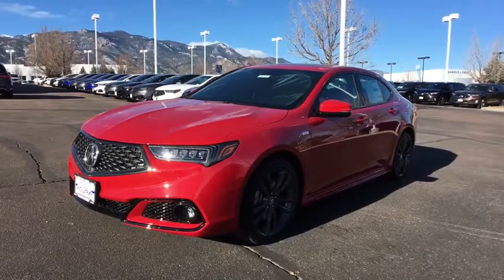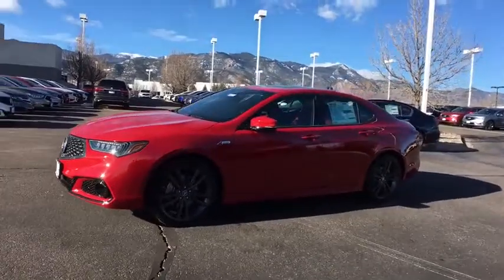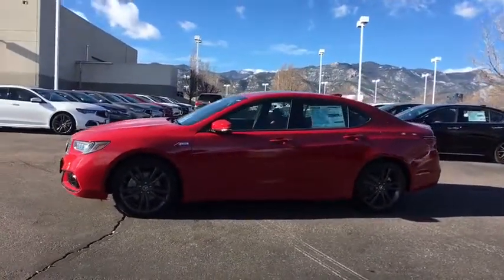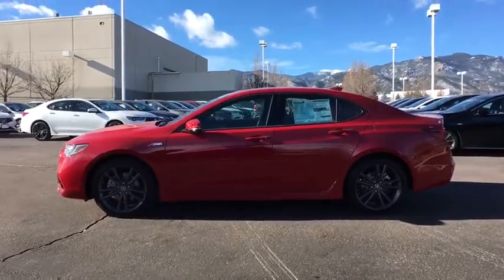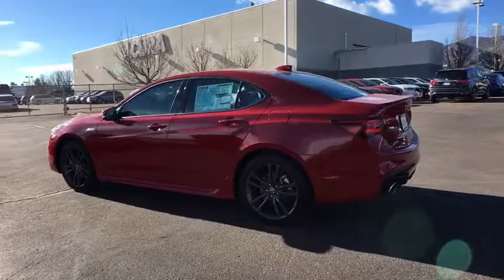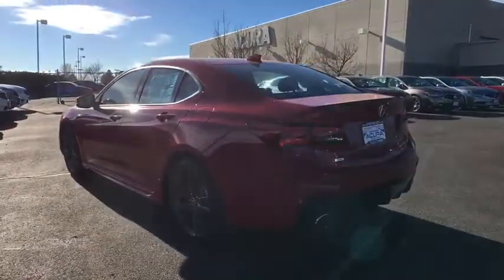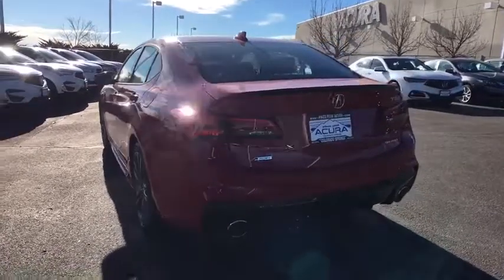2019 Acura TLX Monument, Pueblo, Castle Rock, Woodland Park, Colorado Springs, CO 19TL064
San Marino Red  2019 Acura TLX available in Colorado SPrings, CO at Pikes Peak Acura. Servicing the Monument, Pueblo, Castle Rock, Woodland Park, CO area.
2019 Acura TLX 3.5L Tech & A-Spec Pkgs w/Red Leather - Stock#: 19TL064 - VIN#: 19UUB3F62KA005806

San Marino Red 2019 Acura TLX 3.5L Technology Pkg w/A-Spec Pkg SH-AWD AWD 9-Speed Automatic 3.5L V6 SOHC i-VTEC 24Vbrbr20/29 City/Highway MPGbrbrbr**Price Includes a $689 Dealer Handling Fee**
Wheels: 19 x 8.0 Shark Gray Aluminum Alloy,Heated & Ventilated Front Sport Seats,Prem Perforated Milano Leather-Trimmed Interior,Radio: ELS Studio Premium Audio System,Acura Navigation System w/3D View,4-Wheel Disc Brakes,Air Conditioning,Electronic Stability Control,Front Bucket Seats,Navigation System,Spoiler,Tachometer,ABS brakes,Anti-whiplash front head restraints,Automatic temperature control,Brake assist,Bumpers: body-color,CD player,Delay-off headlights,Driver door bin,Driver vanity mirror,Dual front impact airbags,Dual front side impact airbags,Four wheel independent suspension,Front anti-roll bar,Front dual zone A/C,Front fog lights,Front reading lights,Garage door transmitter: HomeLink,HVAC memory,Heated door mirrors,Heated front seats,Illuminated entry,Knee airbag,Leather steering wheel,Low tire pressure warning,Memory seat,Occupant sensing airbag,Outside temperature display,Overhead airbag,Panic alarm,Passenger door bin,Passenger vanity mirror,Power door mirrors,Power driver seat,Power moonroof,Power passenger seat,Power steering,Power windows,Radio data system,Rain sensing wipers,Rear anti-roll bar,Rear reading lights,Rear seat center armrest,Rear window defroster,Remote keyless entry,Security system,Speed control,Speed-sensing steering,Split folding rear seat,Steering wheel mounted audio controls,Telescoping steering wheel,Tilt steering wheel,Traction control,Trip computer,Turn signal indicator mirrors,Variably intermittent wipers,Ventilated front seats,Auto-dimming Rear-View mirror,10 Speakers,Speed-Sensitive Wipers,Compass,1-touch down,Front Center Armrest w/Storage,AM/FM radio: SiriusXM,Premium audio system: Acura/ELS Surround,Exterior Parking Camera Rear,Auto High-beam Headlights,Blind spot sensor: Blind Spot Information System warning,Emergency communication system: AcuraLink,Distance pacing cruise control: Adaptive Cruise Control (ACC) w/Low-Speed Follow